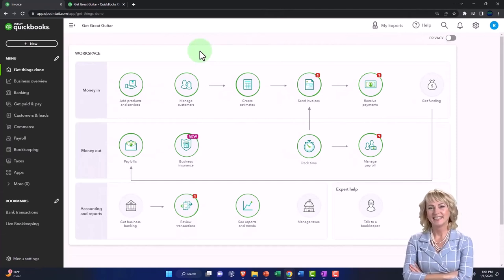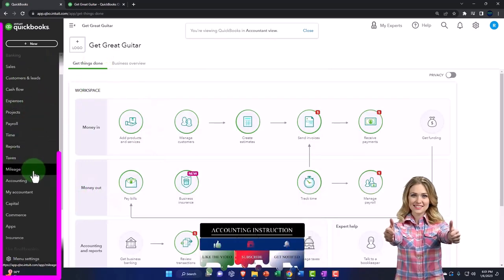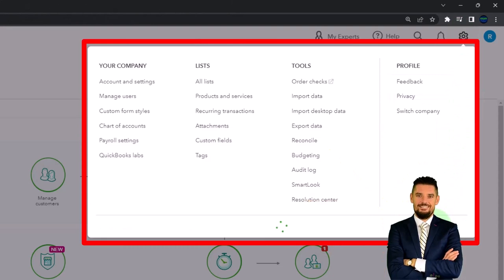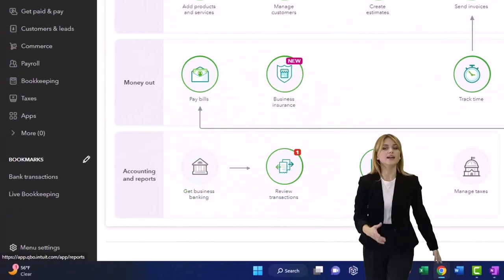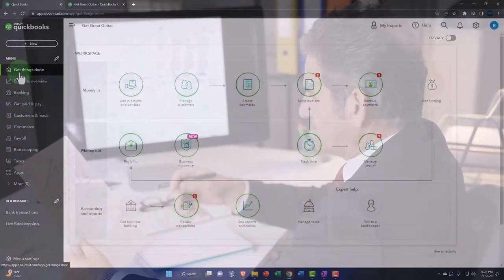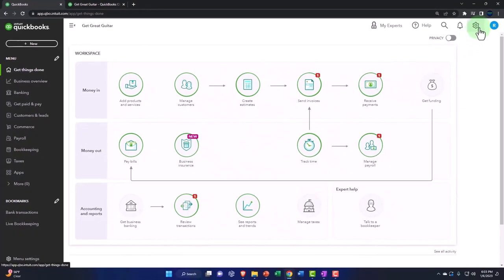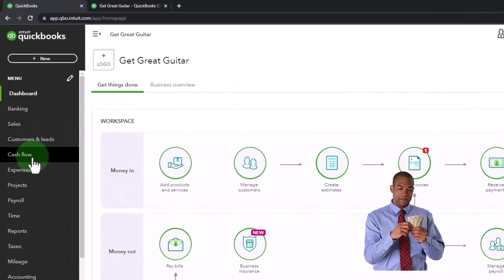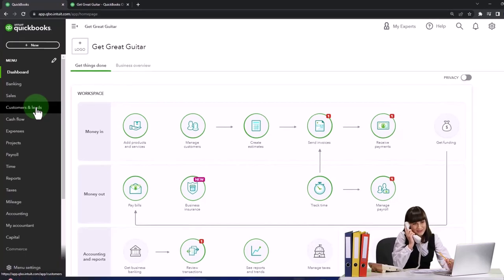Accounting View vs Business View - QuickBooks Online 2023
Accounting View vs Business View